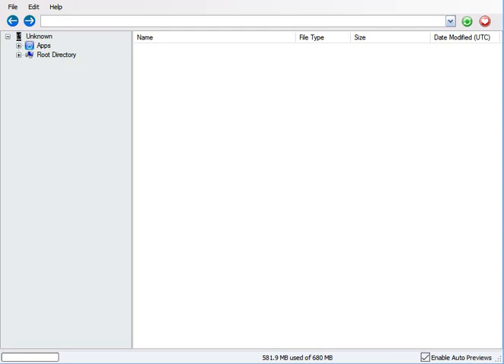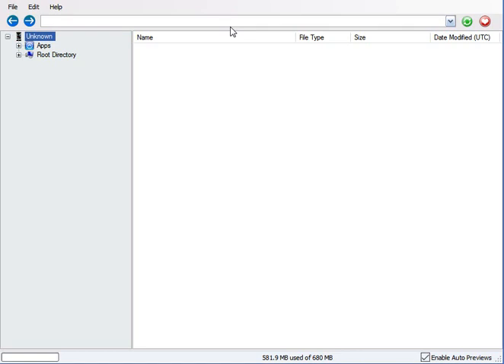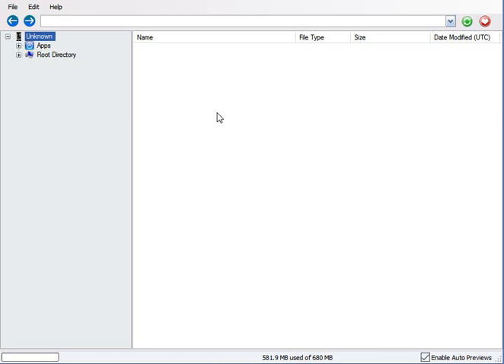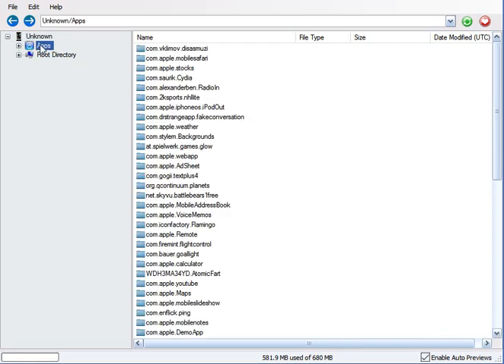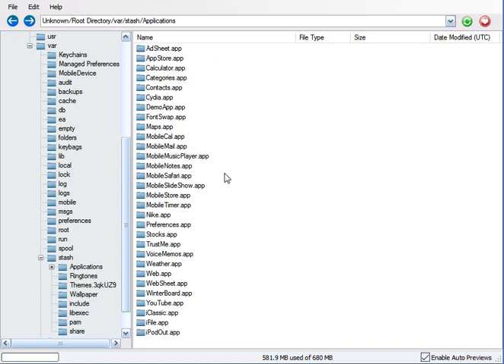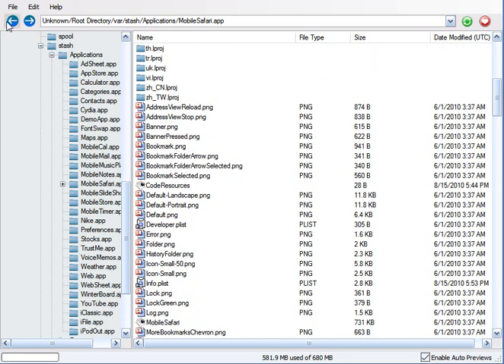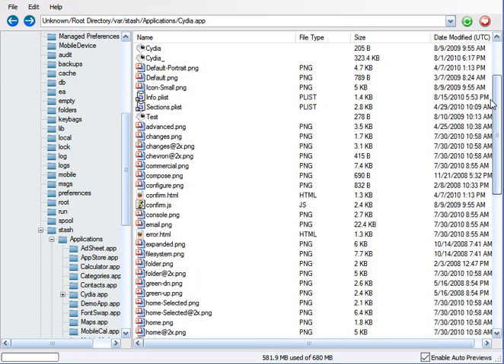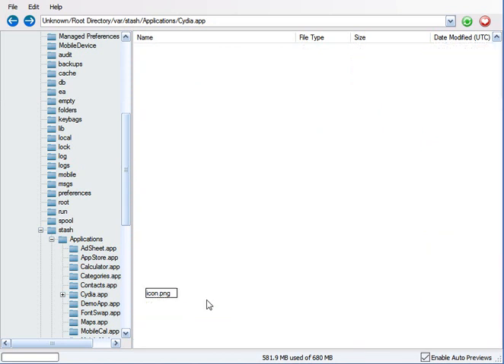How to theme without winterboard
Hey guys I said that I was going to be doing more videos so here we go! Today I wanted to show you how to theme, without winterboard, this also can theme if you are jailbroken or not jailbroken! It's pretty cool!

Get Stuff for free with SwagBucks!

Anyway I'll see you guys, later.